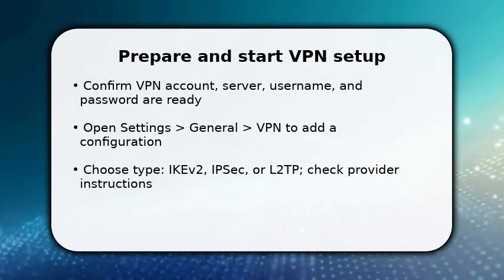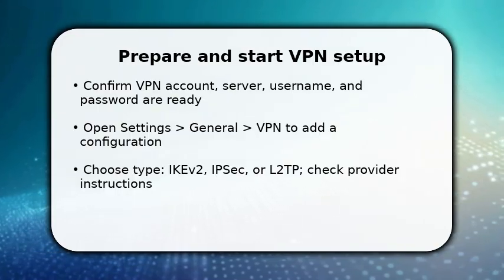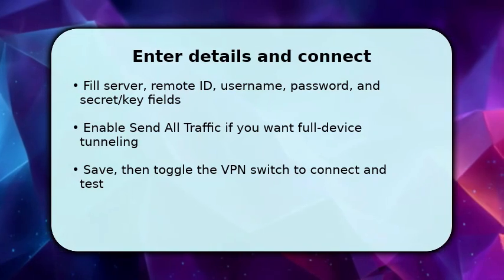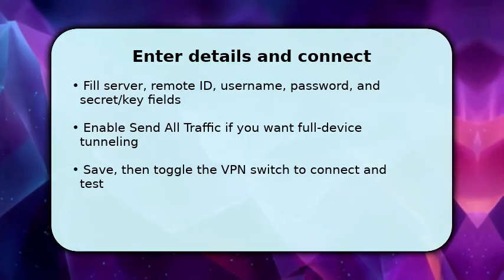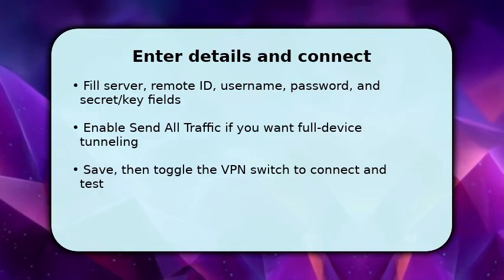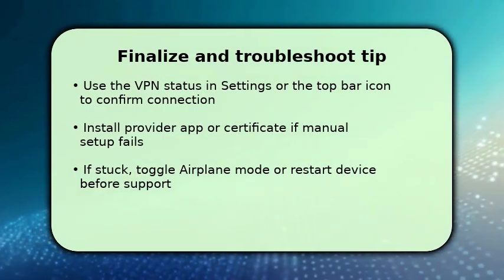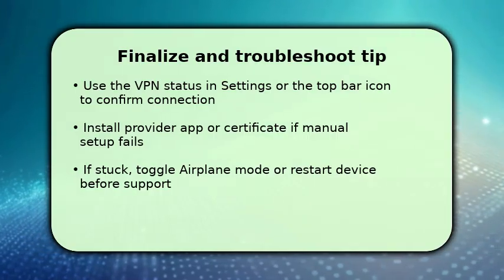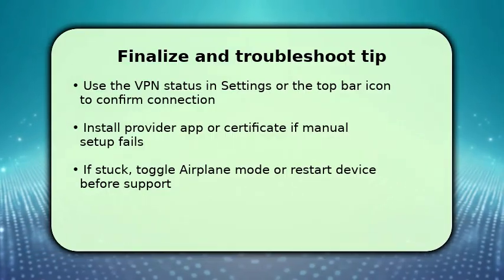How to Connect Vpn in Iphone X - Step by Step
Learn the step-by extricate process of connecting a VPN on your iPhone X with this comprehensive guide. We'll walk you through selecting the right app, setting up connections securely, and troubleshooting common issues to ensure seamless internet privacy.

connect vpn iphone x, vpn setup for apple devices, secure browsing on iPhone X,